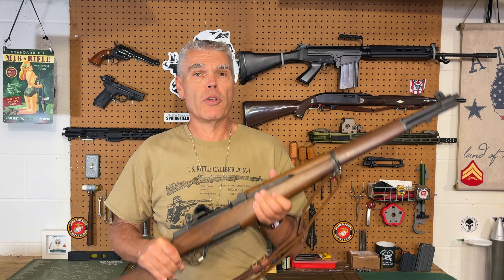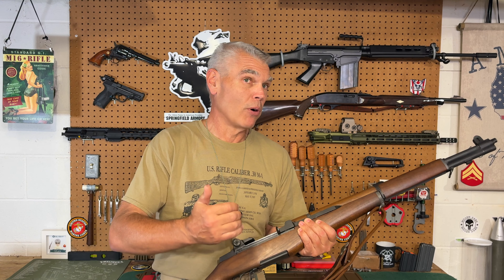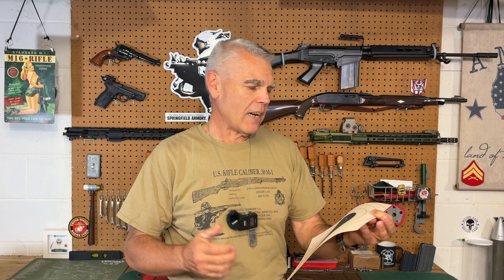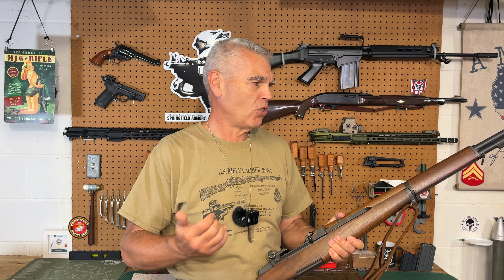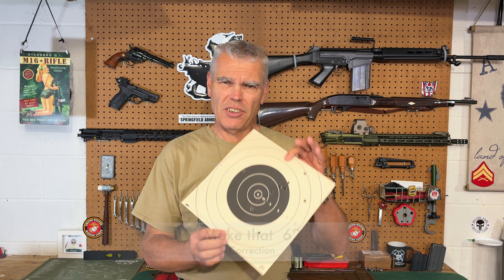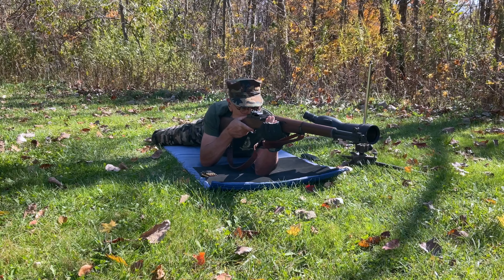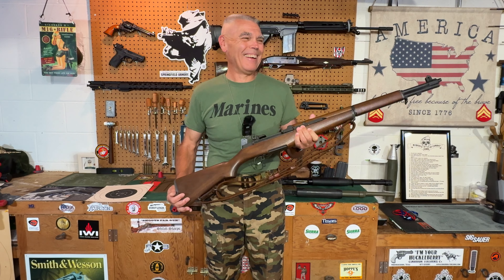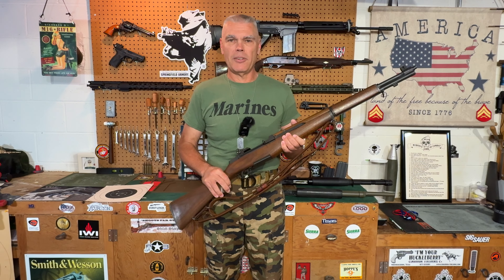Veteran's Day M1 Challenge